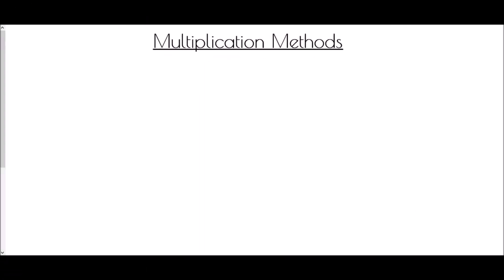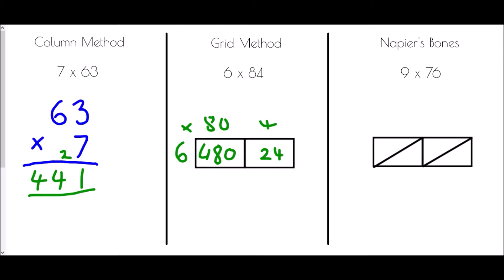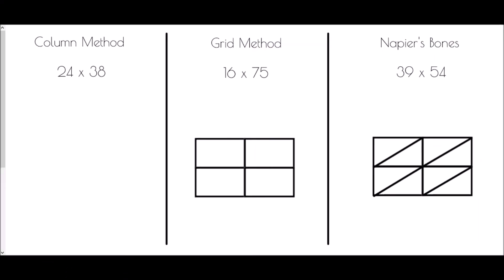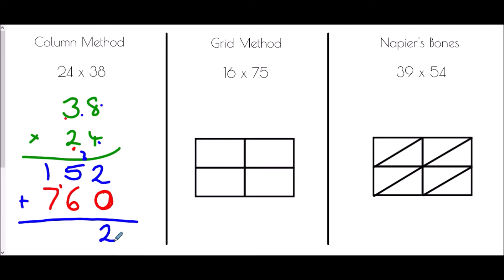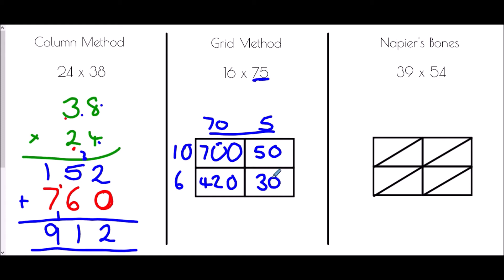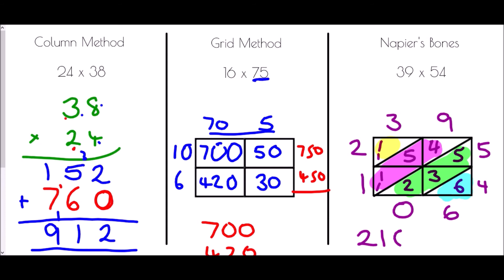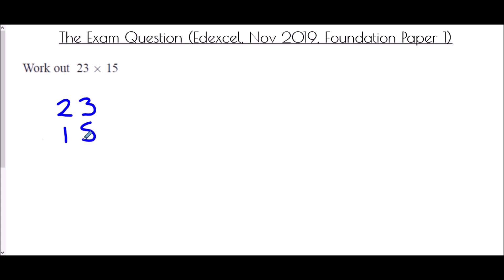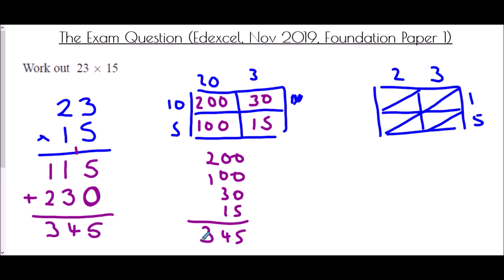Multiplication Methods - Mr Morley Maths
A "how-to" guide to using three methods of multiplication: Column Method, Grid Method, Napier's Bones

A worksheet/notes jotter is available to accompany this video by clicking on the